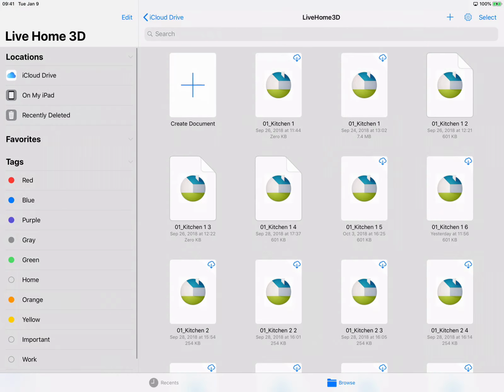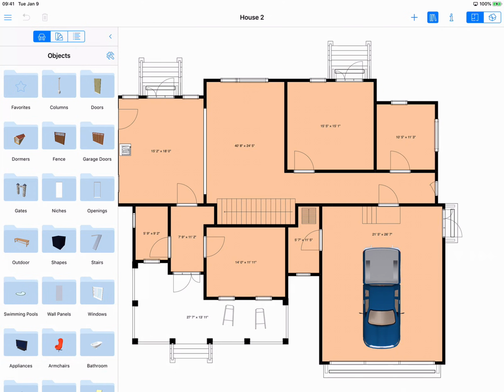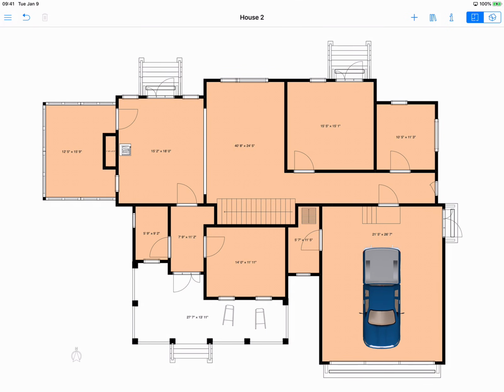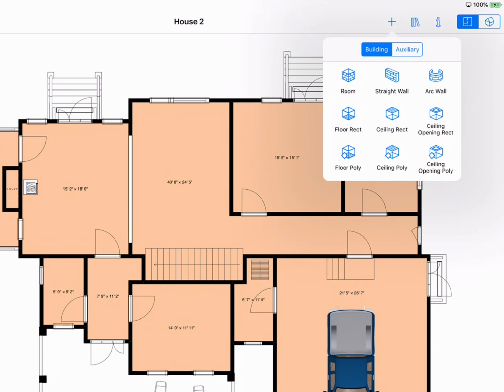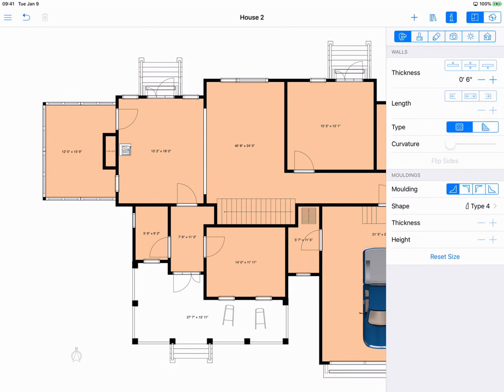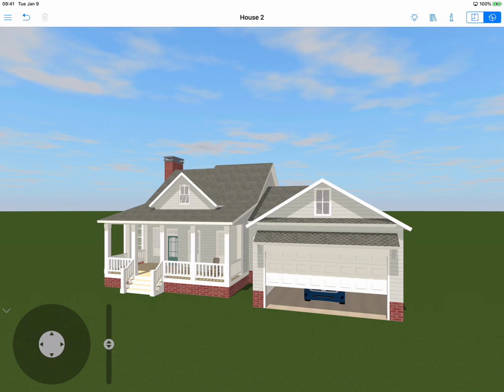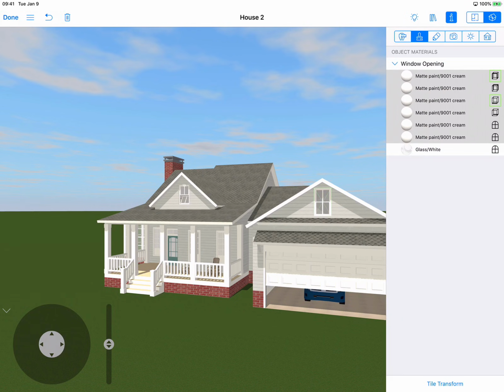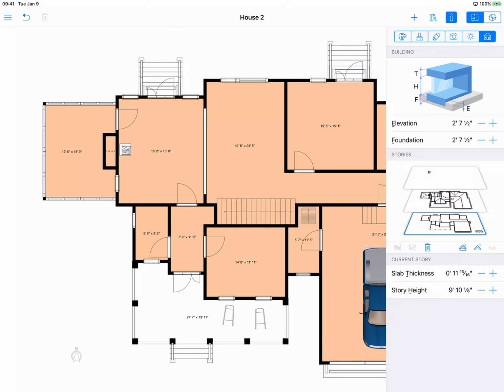User Interface - Live Home 3D for iOS / iPadOS Tutorials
This video offers a guided tour of the Live Home 3D for iOS interface. Topics covered include navigation, switching between 2D and 3D views, walking in 3D, preferences, and more.

Timecodes:
00:00 Intro - the Project Gallery.
00:28 The Main Window with the Library Panel and program Inspector.
00:40 The Library Panel with the Object Library, the Material Library and the Project Tree.
01:08 The Toolbar.
2:14 The 2D and 3D modes.
2:44 The two rendering modes.
2:56 The Inspector.